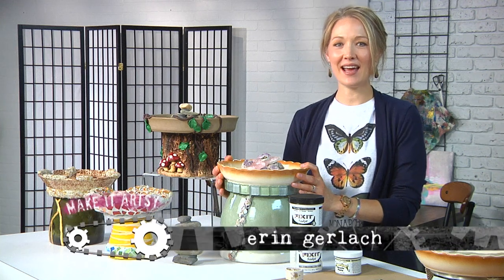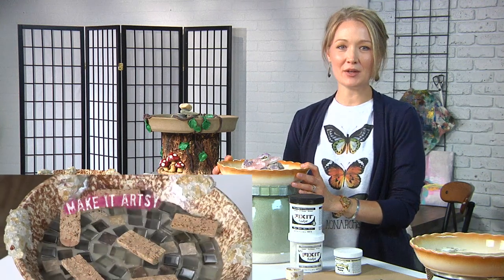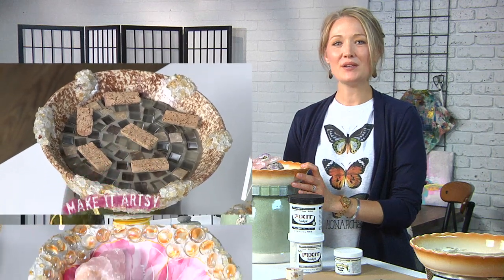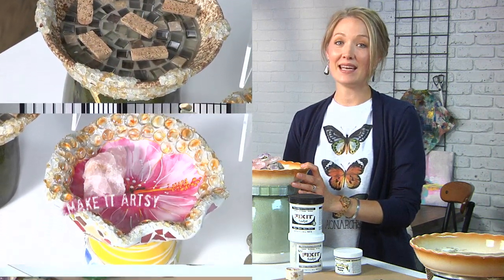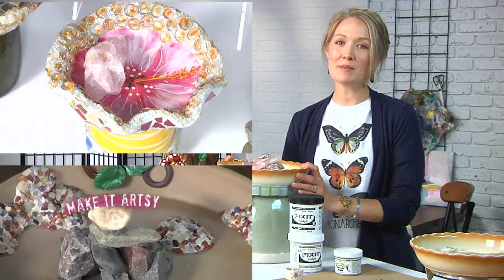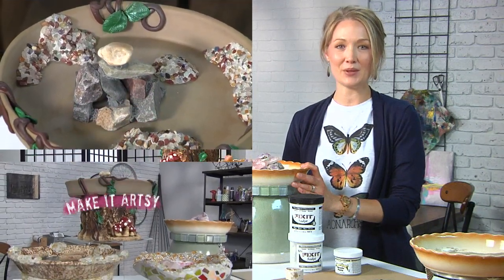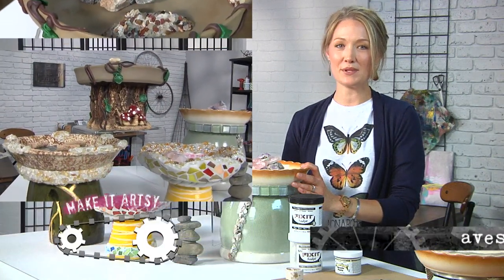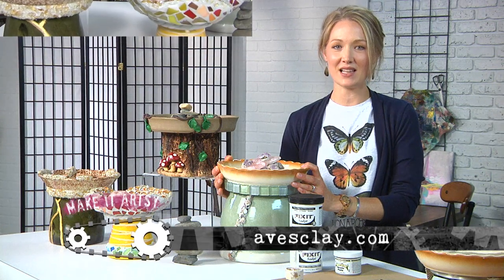Bee Basins, Butterfly gardens, Bird Bath: Bring pollinators to your garden! MAKE IT ARTSY quick clip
Birds, Bees, Butterflies ... OH MY! Pollinators, particularly BEES face many threats today. There are many ways to help the pollinators; placing containers of water in your yard so thirsty bees can get a drink…. BUT there is a little catch you should know about leaving water out for the pollinators…they have to be able to get to it and not drown! Stay tuned and watch for the Make It Artsy Episode 902 where I'm going to show you how to make a pollinator friendly basin using a pie plate, a recycled ceramic pot, and put it all together using Aves FIXIT Sculpt and turn it into a work of functional art to that is sure to bring pollinators right where you want them and help avoid areas where you don’t ; )

This is a great up-cycle project if you want it to bee! Time to get creative - You could also update a former bird bath using the ideas shown here! Aves Fixit Sculpt or Apoxie Sculpt will work great for this project you can get it